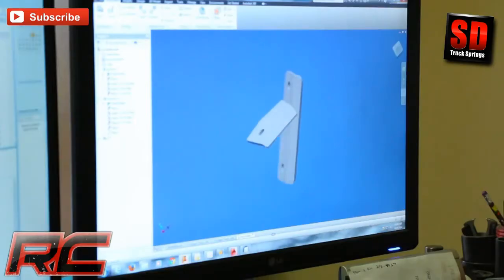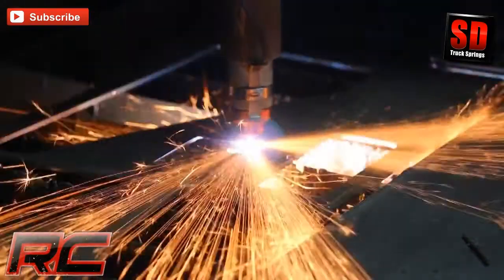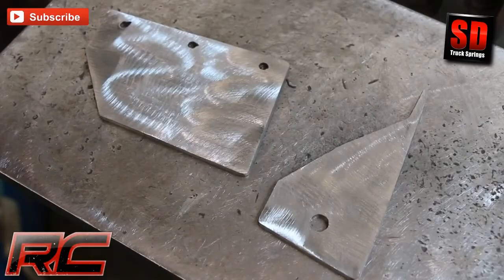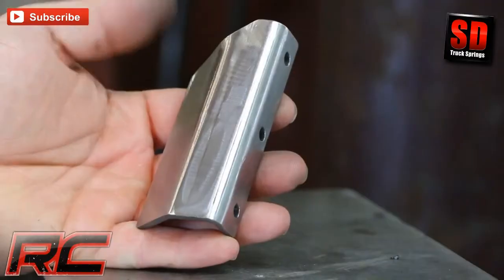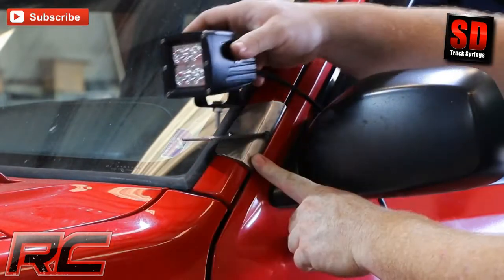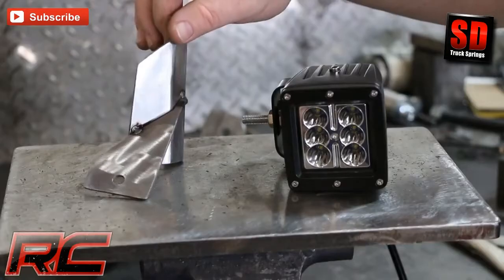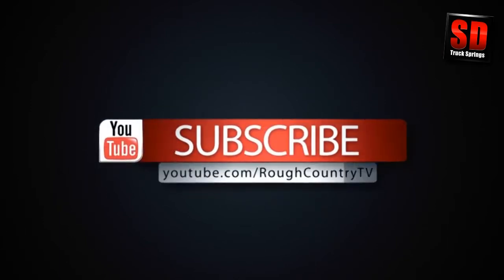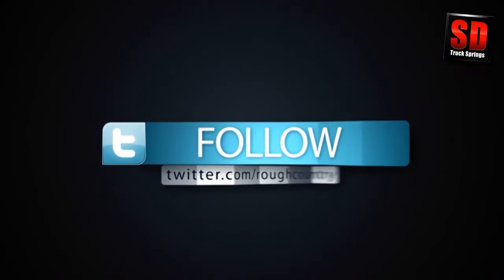Jeep Cherokee XJ Light Brackets from Rough Country - Brought to you by SDTruckSprings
Specializing in adding suspension parts on all forms of trucks including both commercial and consumer, SD Truck Springs has grown into a National Business selling across the US and Canada 24/7.    With a focus on providing quality Lift Kits, Coil Springs, Leveling Kit, Leaf Springs, Sway Bar, Lowering Shackles, Receiver Hitches, Drop Shackles, Sway Bar Link Kits, Square U bolts, Body Lift Blocks, and Sway Bar End links. Able to provide brand names that our customers love and trust like Air Lift, Draw Tite, all the way up to the Larger names and items like Firestone Air Bag Suspension Kit, Firestone Ride Rite, Firestone Air Bag, Bilstein Shocks, Rough Country Leveling Kit, and more.

Rough Country is one of the world leading brands in suspension, lift kits, and one of our absolute best sellers here at SD Truck Springs...

Rough Country LLC, located in Dyersburg, TN, is a customer-focused provider of suspension systems at market-leading prices to the off-road SUV and truck market.  Rough Country suspension systems raise the ride height of vehicles to enable steeper approach, higher ground clearance, accommodate larger wheels and tires, and create a more aggressive appearance for the vehicle.

Lifetime Warranty

Rough Country Suspension Systems offers a Lifetime Replacement Warranty on all suspension products including Shocks and Stabilizers*. All products are warranted to be free from defects in material and craftsmanship for the life of the vehicle if utilized in accordance with the manufacturer's instructions for installation and operation of said products.

100% Satisfaction Guarantee

Purchase ANY Rough Country product and if you aren't 100% satisfied with every aspect of your purchase, you can return it for a FULL REFUND within 90 DAYS with no re-stocking fee and no questions asked!

Unbeatable Service

We pride ourselves on offering the best service our industry can offer! Whether you're browsing, buying, installing, or just have questions, our highly knowledgeable staff is standing by to assist you. We strive to deliver a better buying experience, with our lightning fast Same-Day Shipping policy, and our 60 Day Satisfaction Guarantee

Top Quality Products

Rough Country products feature high-quality parts and equipment designed to hold-up to harsh off-road terrain. Compare to other brands and you'll see we meet or exceed equipment quality! Thicker plate steel designs, Fabricated blocks, and beefier crossmembers are just a few of the improvements we've made recently, with more and more improvements coming every day.